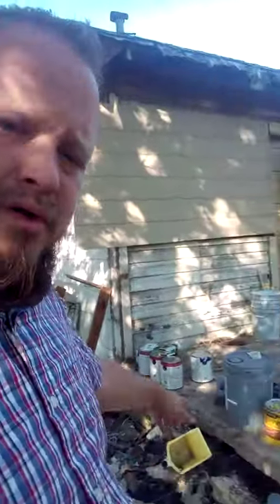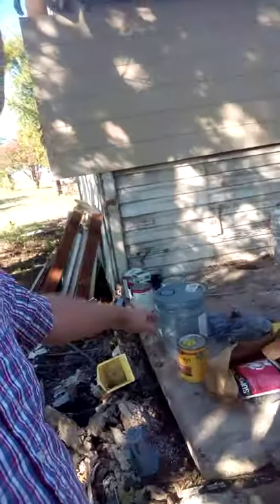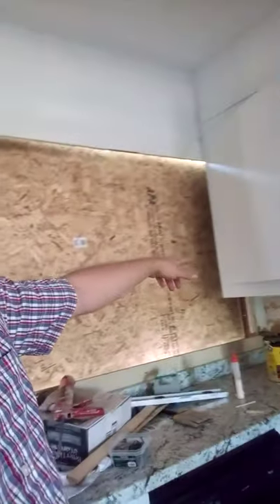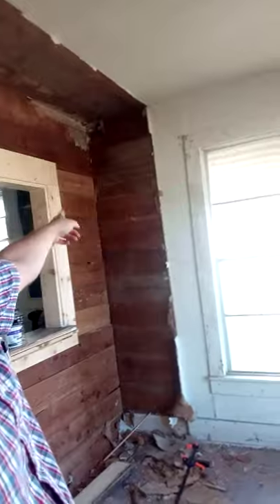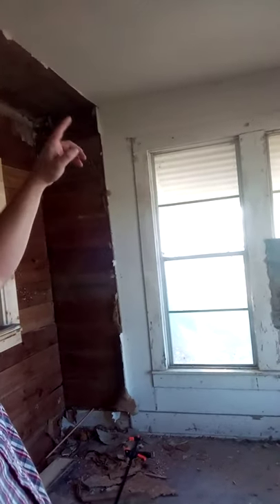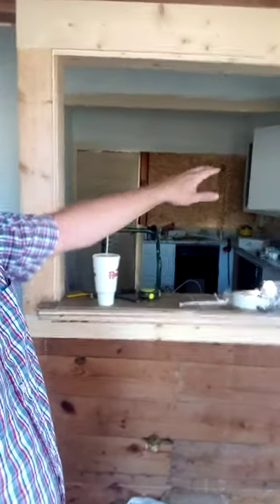6000 dollar house update